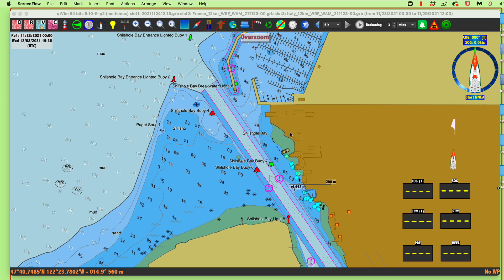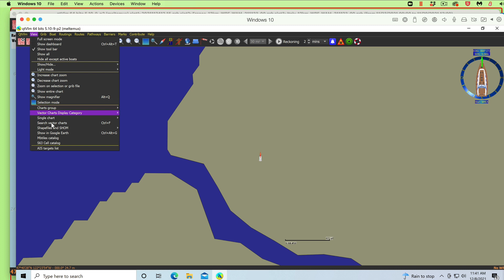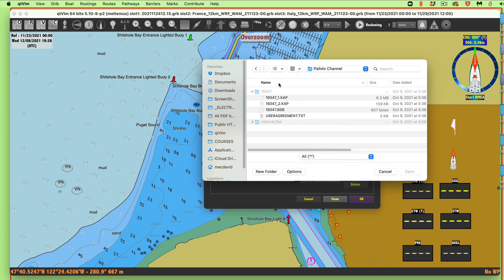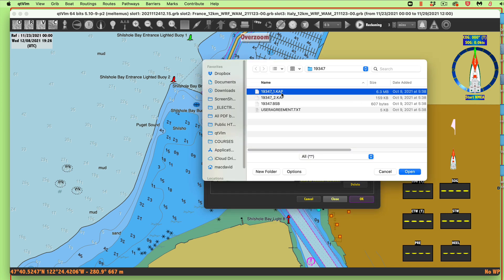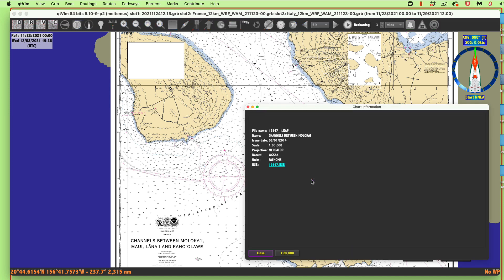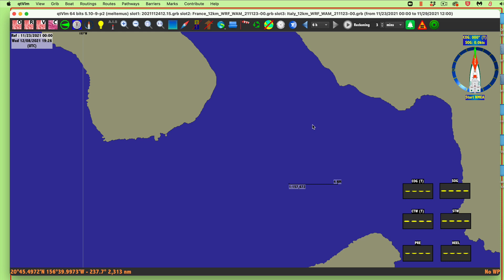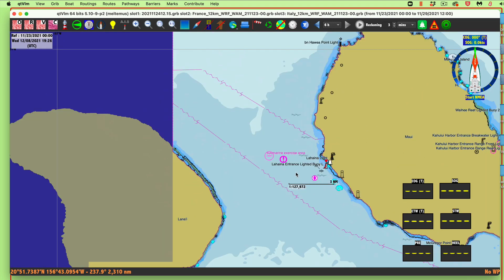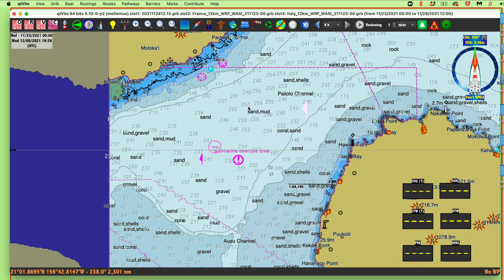Loading a Single Chart in qtVlm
As opposed to loading a full folder of charts, we can load just one chart with Mac key cmd+K or PC keys ctrl+K. This shows a nice thumbnail of the chart to confirm you have what you want. Close the chart with opt+K or alt+K on a PC. I forgot to mention that the Delete button in the Load single chart window just closes any single charts that might be open; it does not delete it from your computer.

You can also right click any chart and choose "Show only this chart," but even more powerful is the new feature: right click any chart and choose "Charts at this position" to get a  nice view of all charts here with thumbnails, along with the option to open any one alone.

This relates to Lesson 2 of our online course on Electronic Chart Navigation